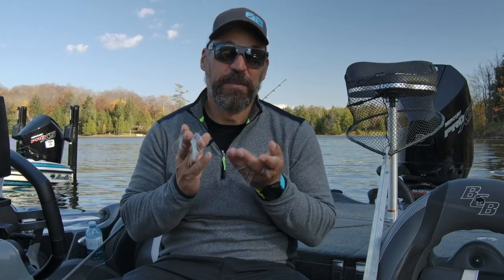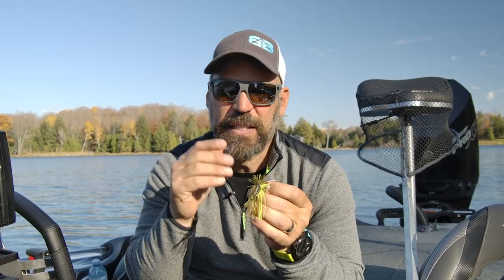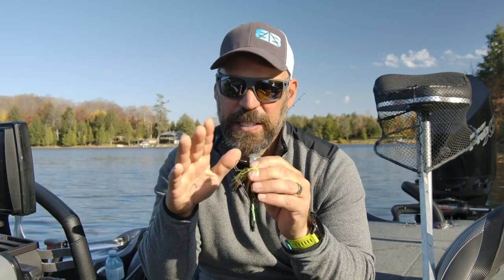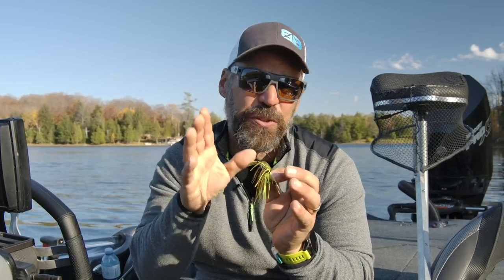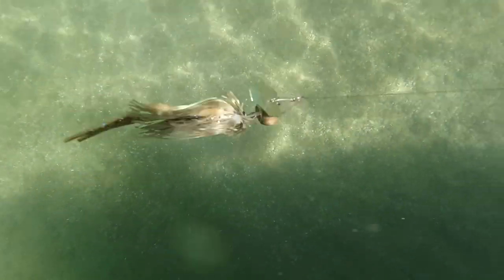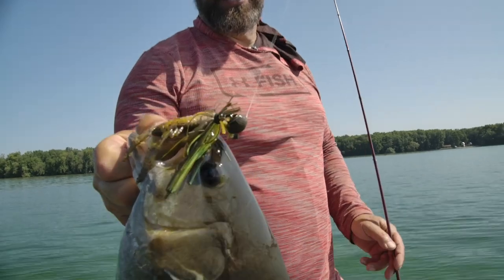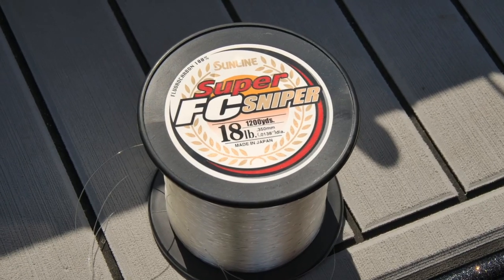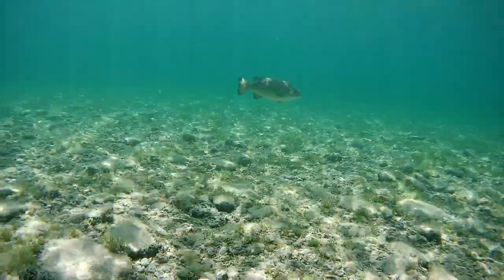FISHING A CHATTERBAIT... WHICH SHOULD I CHOOSE?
In this video I breakdown two different Chatterbaits that were designed in collaboration with Z_Man and Freedom Tackle Corp. Thses two baits were made to fish in different situations and I break down their features and how I like to fish them. Removable Hooks, Swing Head Technology and Z-Man's patented blade and attachment all in these baits.